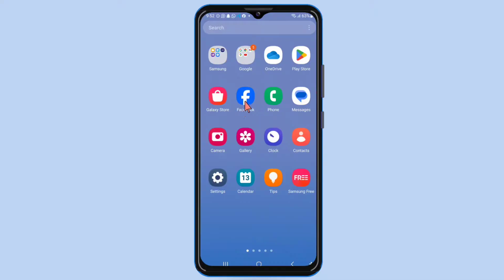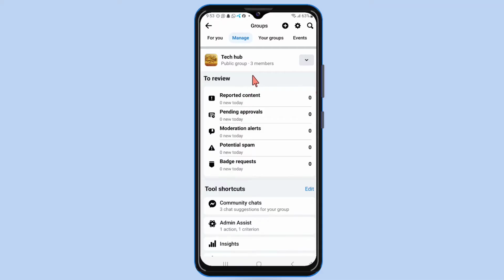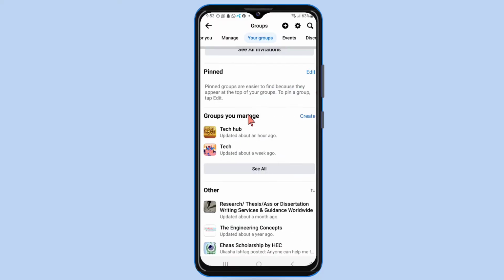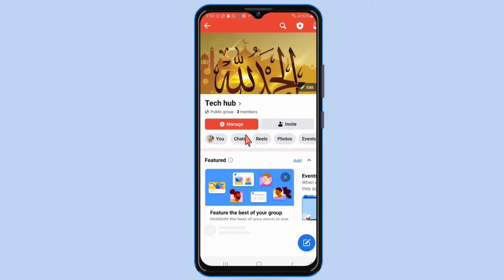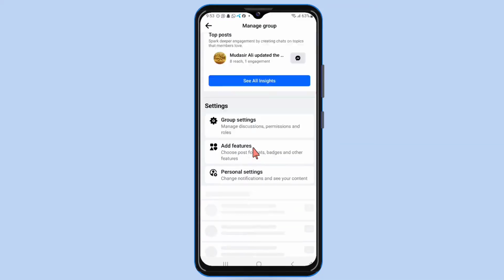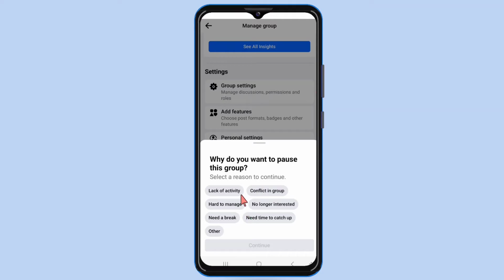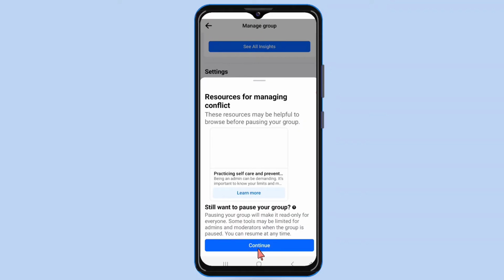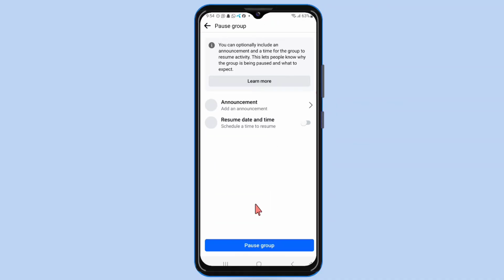how to pause a facebook group | How can you pause a facebook group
Find out how to pause your Facebook group and take a break from managing it. This tutorial will show you how to temporarily pause your Facebook group and give yourself some time off. Whether you need to focus on other things or just need a break, pausing your Facebook group can be a useful tool. Learn how to pause your group in just a few simple steps!